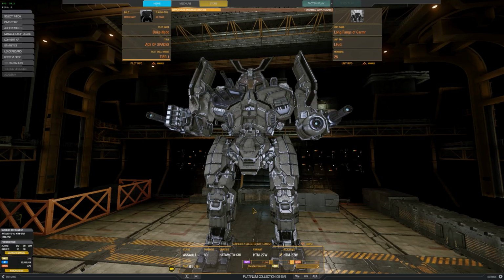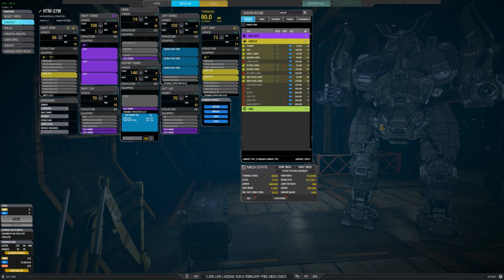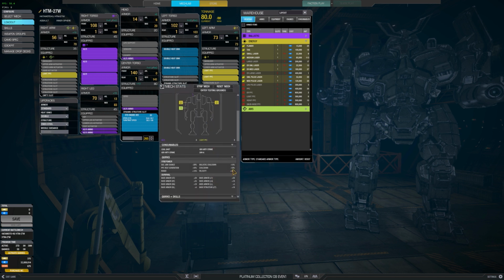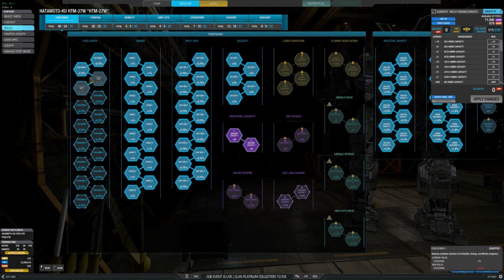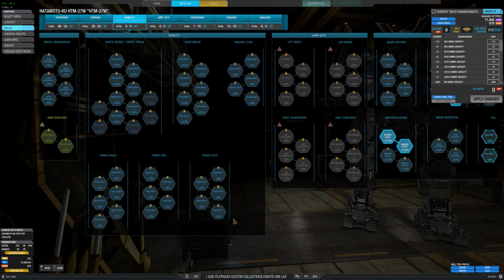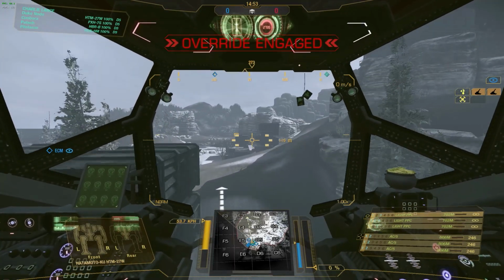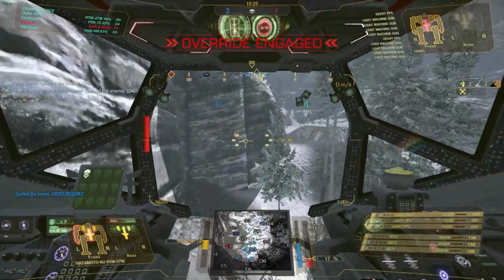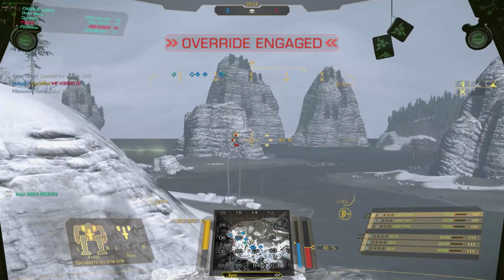Another hot Hatamoto flavour (HTM-27W)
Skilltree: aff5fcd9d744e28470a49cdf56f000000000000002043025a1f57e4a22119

MWO (MechwarriorOnline) by Piranha Games. MechWarrior Online is a free-to-play vehicular combat video game, officially launched during September 2013 by Piranha Games for Microsoft Windows. The game takes place within the larger BattleTech universe.